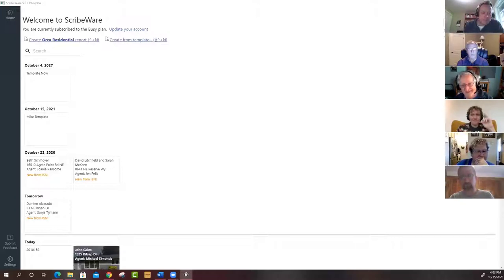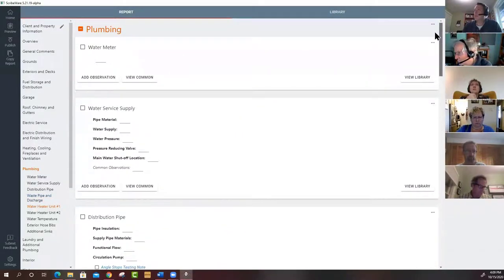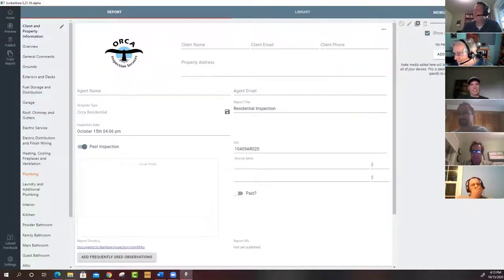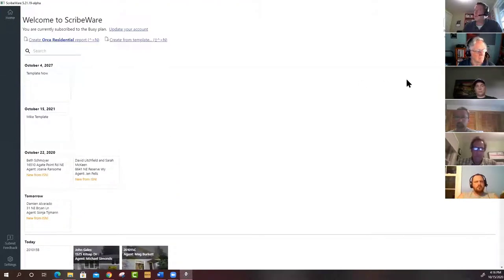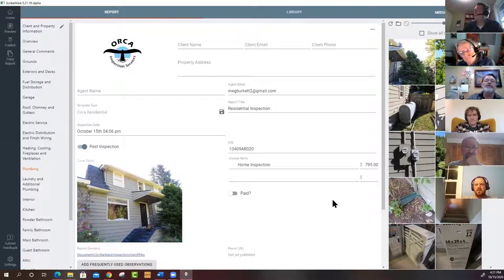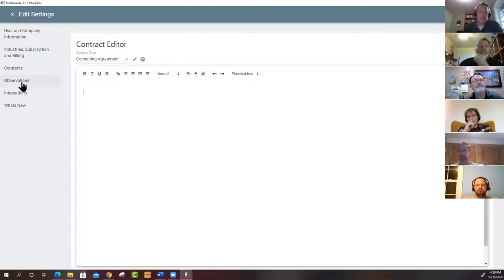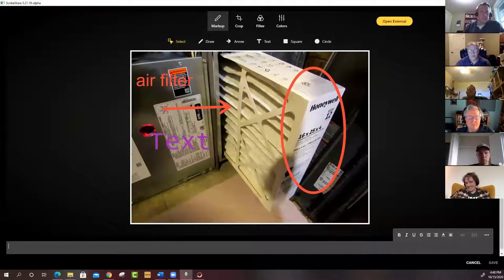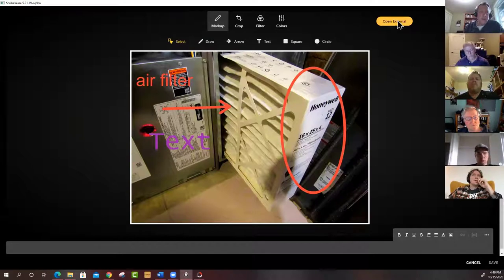ScribeWare Meet Up Oct 15th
In this meet-up, we review some basic elements of ScribeWare and show the new back end library category feature. This feature can help you organize and sort out your narrative library of comments when coming over from another system.